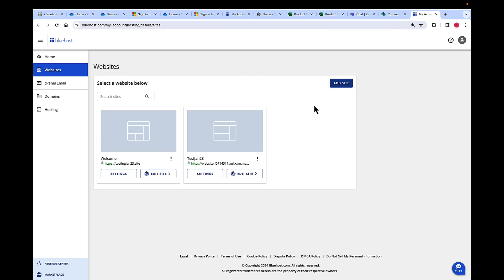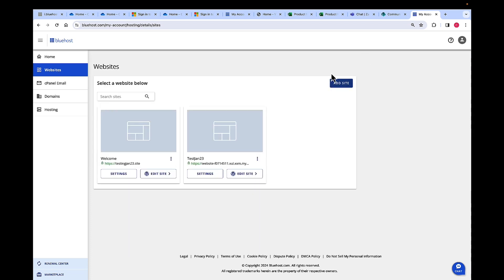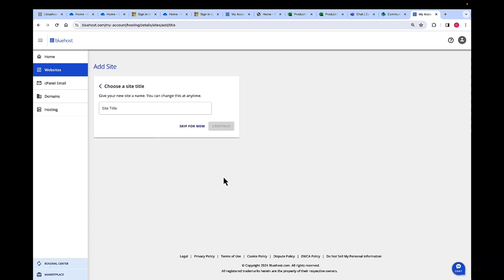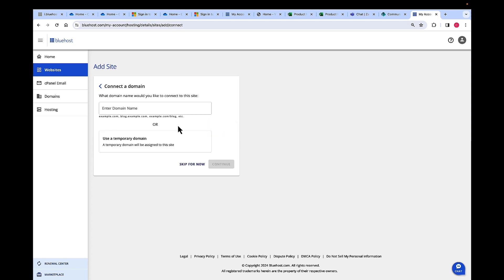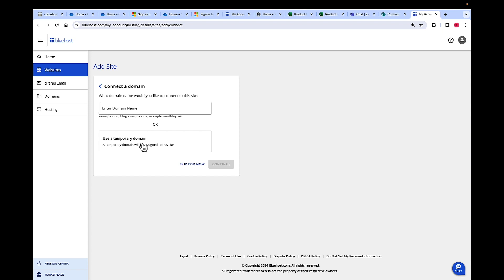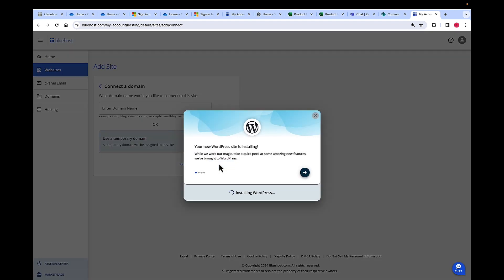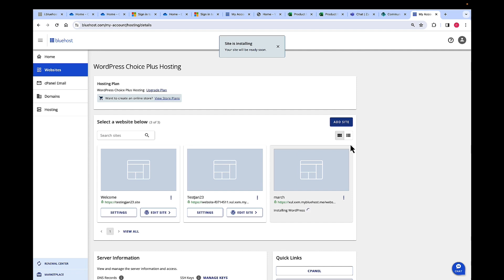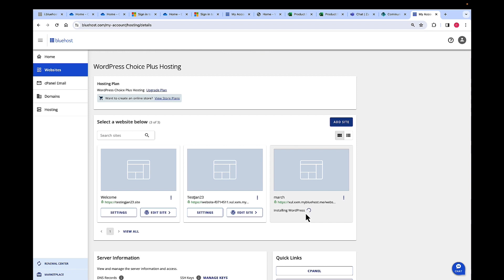How to Install WordPress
In this product walkthrough video, Falguni Jhaveri, Product Manager for Shared Hosting at Bluehost, explains how to install WordPress.